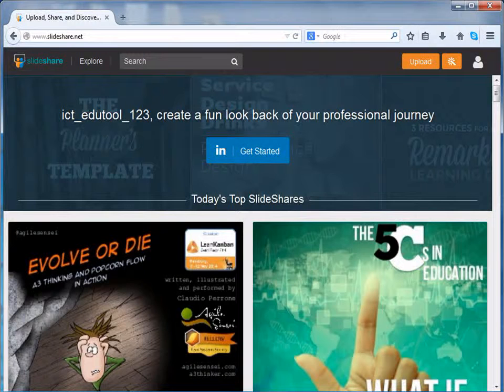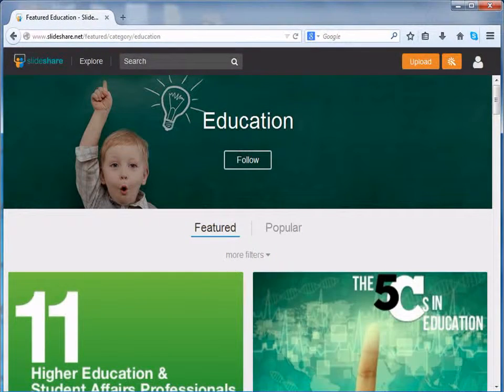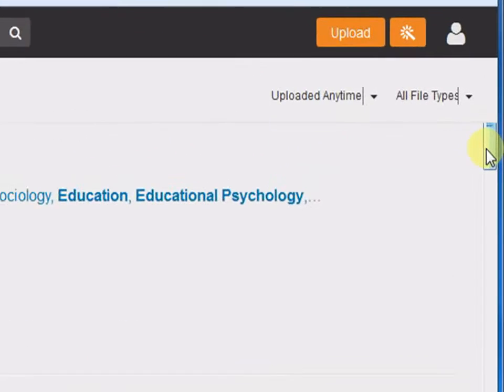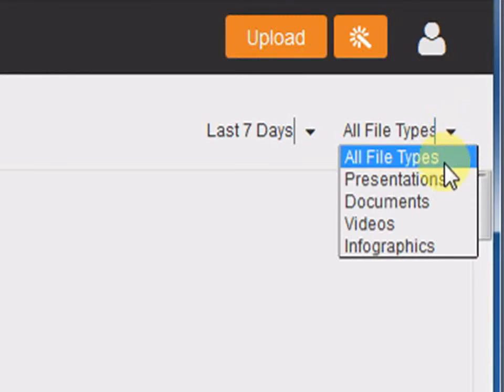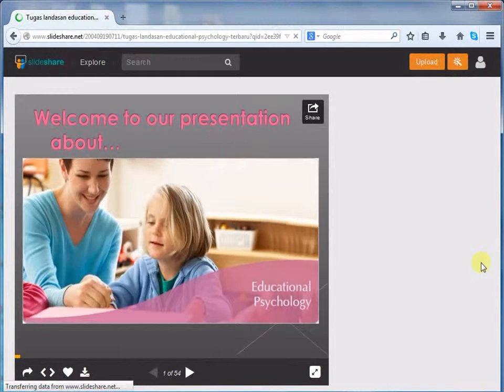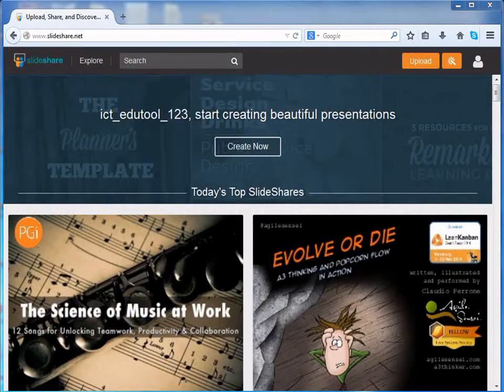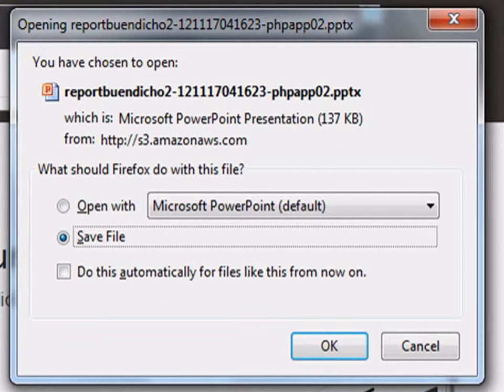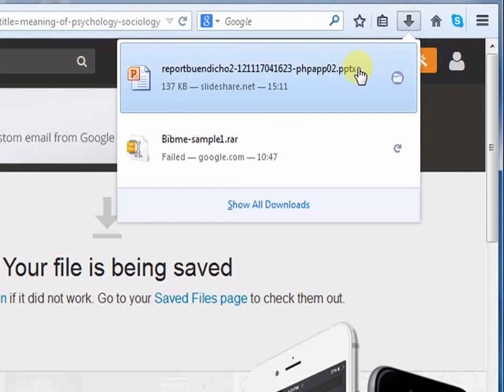3 Slideshare Exploring and downloading